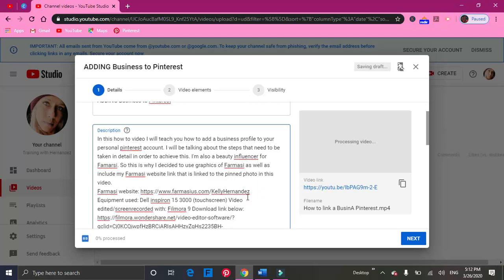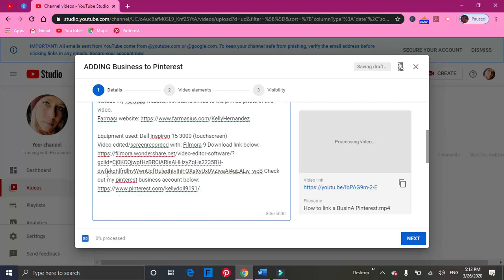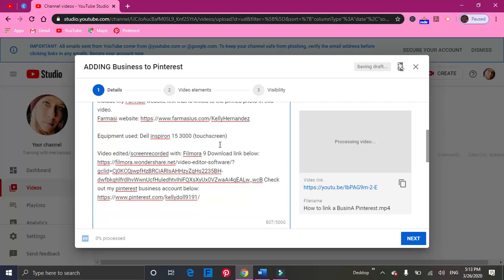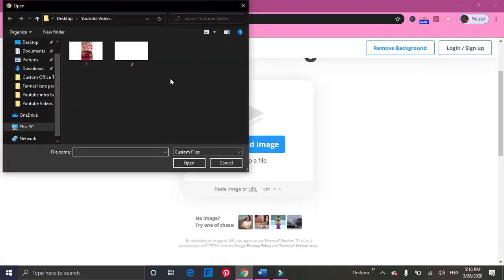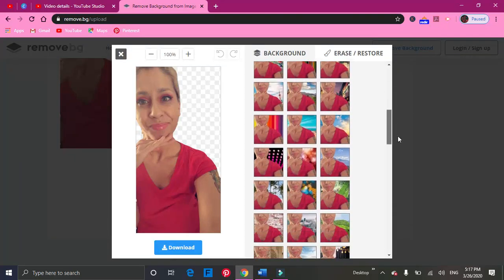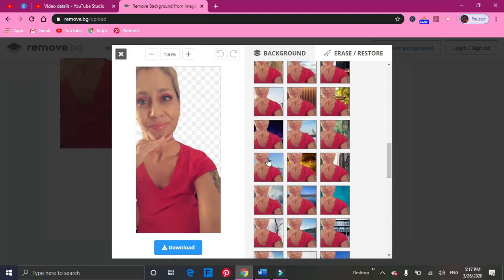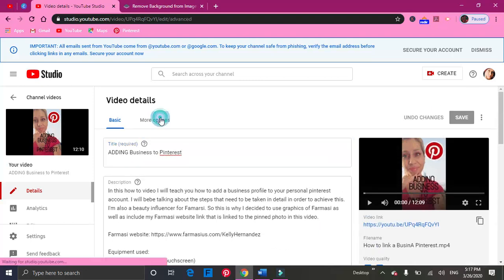STEP 3-4 Uploading your 1st video on your YouTube channel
In this "how to" training/tutorial video. We will be talking about Step 3-4 how to upload our first YouTube video, what goes in exactly our title, description and what category our video should be put into, we will briefly discuss what is a thumbnail and what website I used to create that thumbnail. You can also use Microsoft word to remove that background and add text to that picture thumbnail. I will be listing in the description below what I used in this video.

Editing (screenrecord) software:
Filmora 9

Equipment used:
Dell Inspiron 15 3000 (touchscreen)